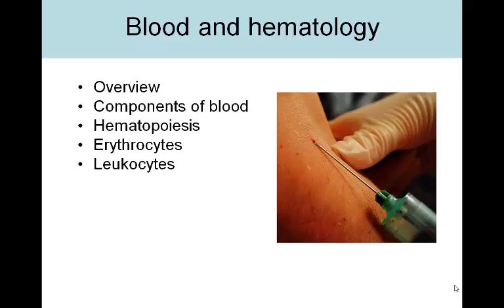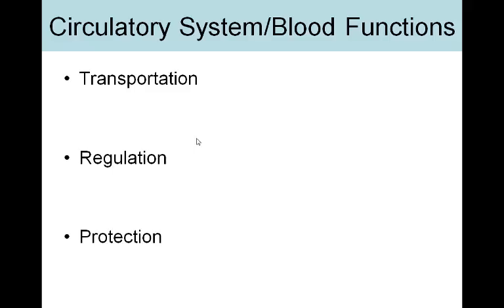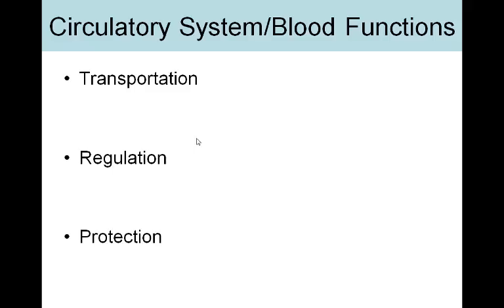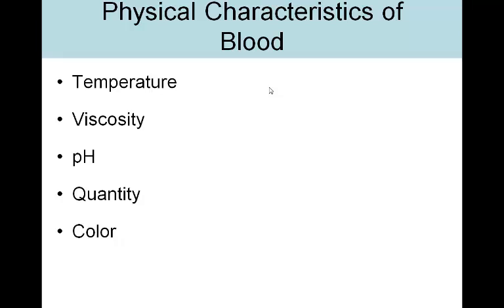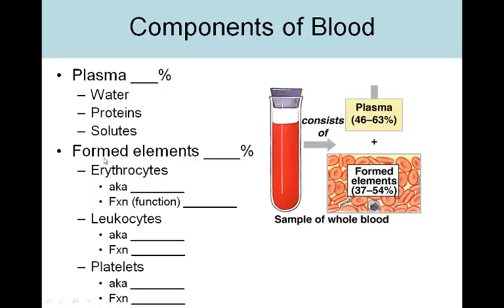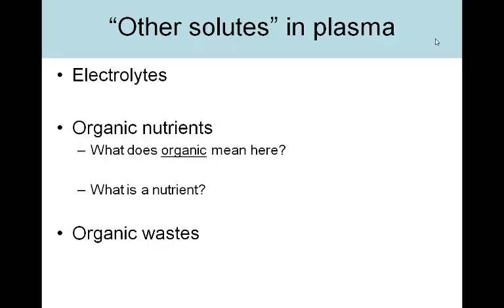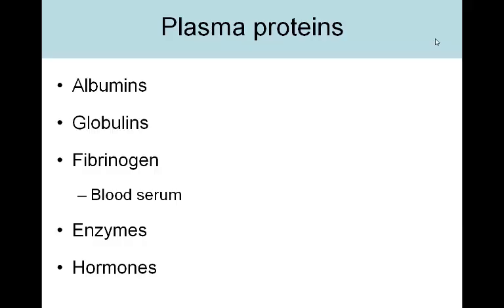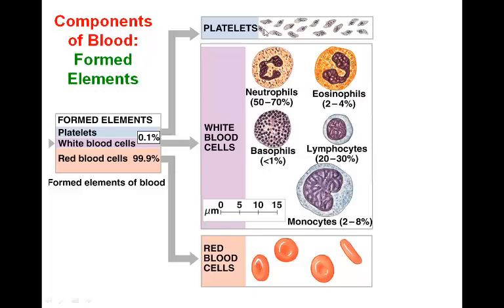Blood Lecture 1: Introduction and blood composition